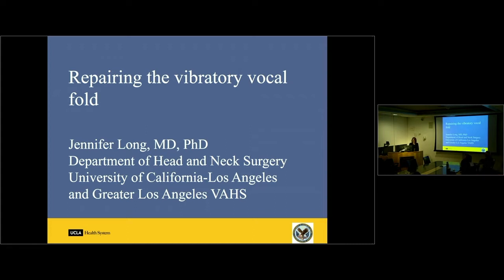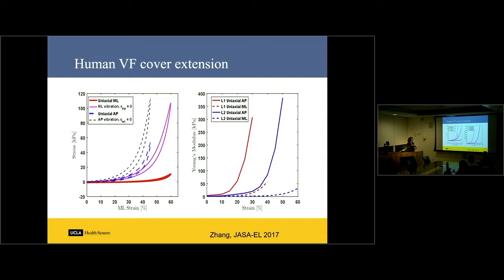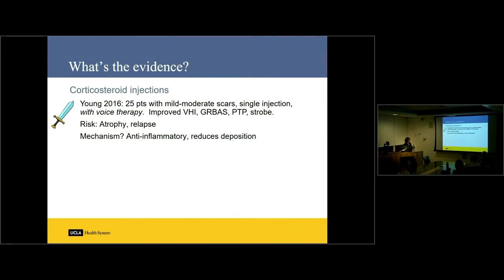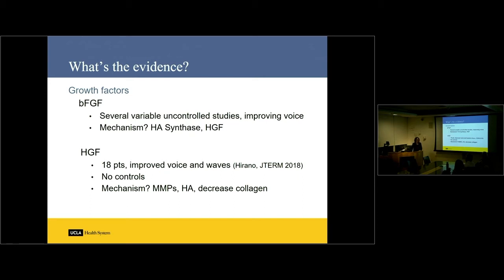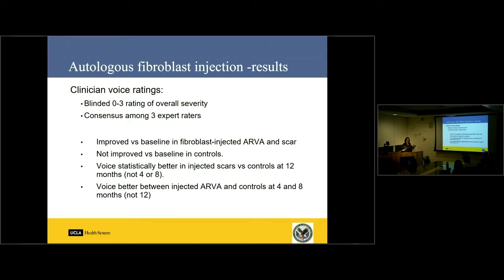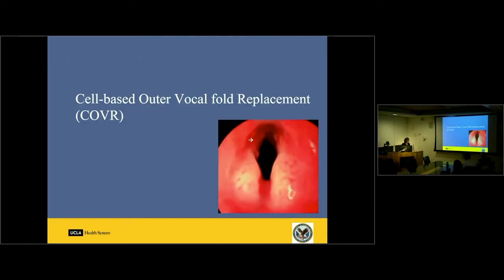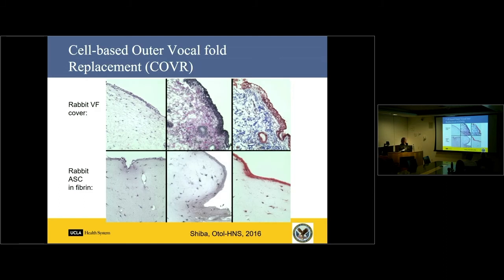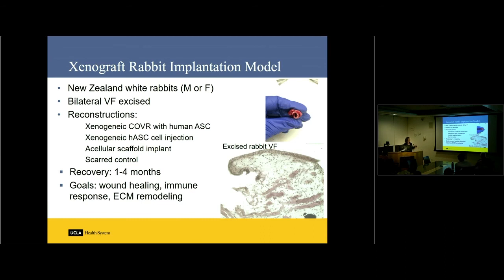Repairing the Vibratory Vocal Fold